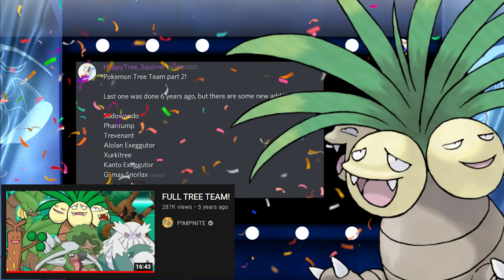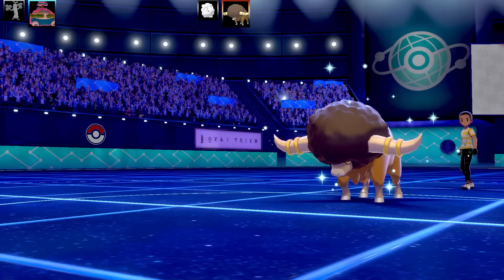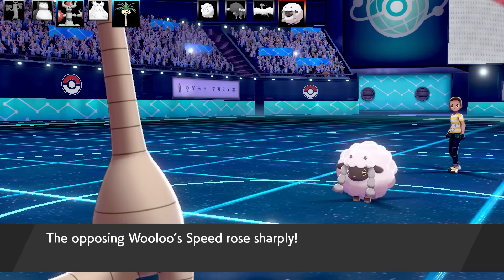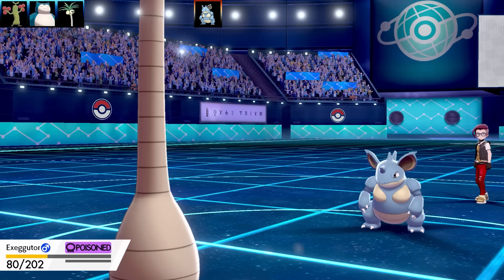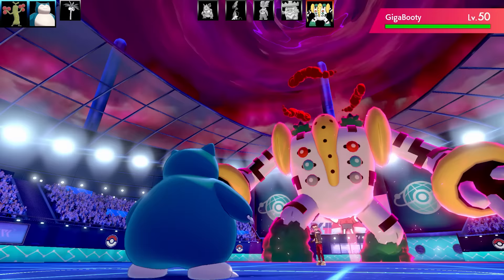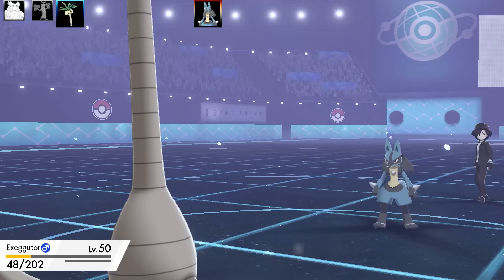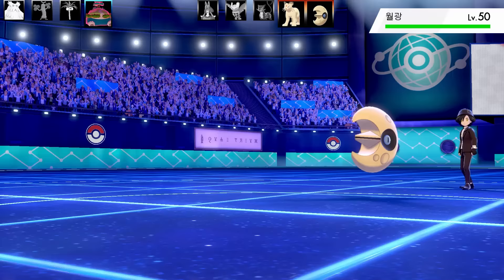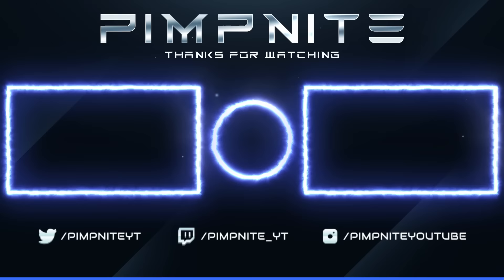FULL POKEMON TREE TEAM! - Exeggutor, Snorlax, Sudowoodo, Trevenant, Abomasnow, Exeggutor Alola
Pokemon Tree Team Exeggutor, Snorlax, Sudowoodo, Trevenant, Abomasnow, Exeggutor Alola